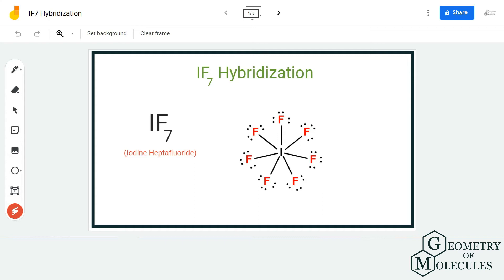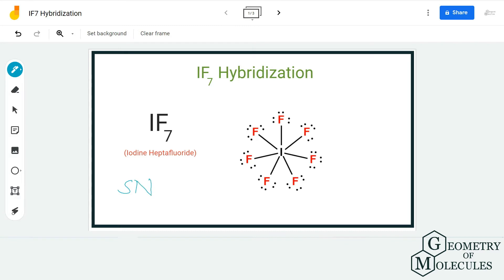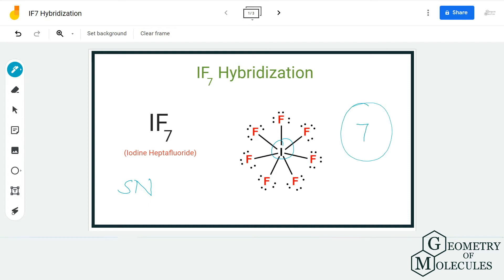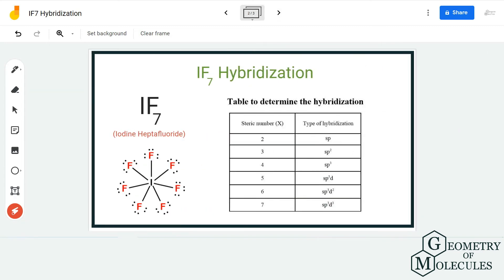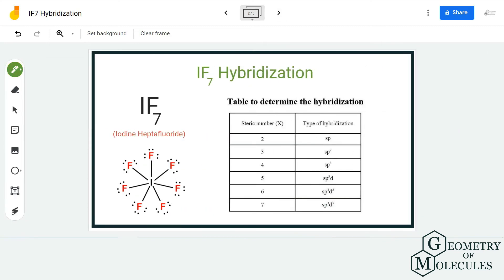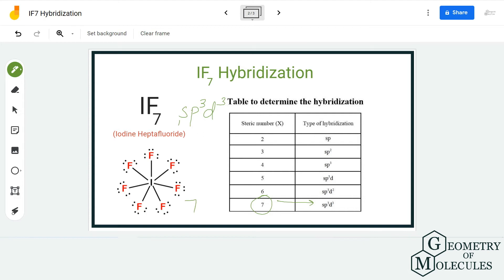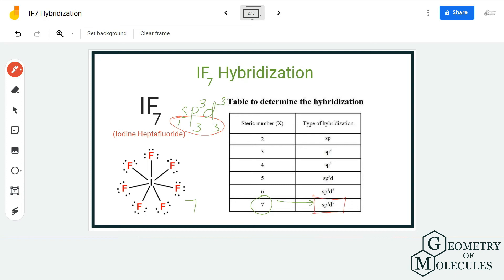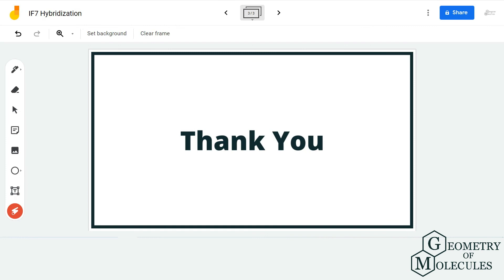IF7 Hybridization (Iodine Heptafluoride)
Hello Everyone!

It is an interhalogen compound, comprising one Iodine and seven Fluorine atoms.

In this video, we share an easy and detailed method to find out the hybridization of this molecule.

We first look at its Lewis Structure and then determine its Steric number to find out this molecule’s hybrid orbitals as well as its hybridization.